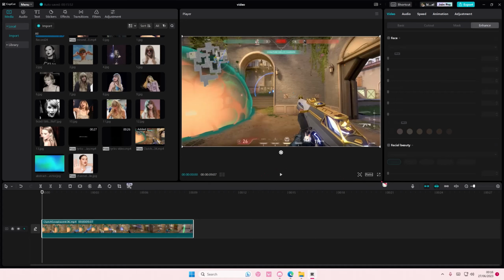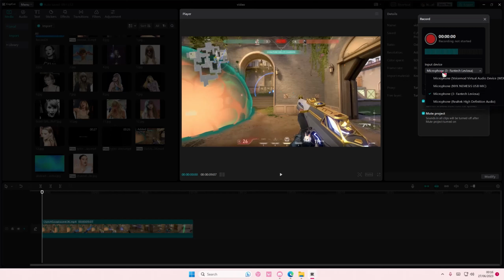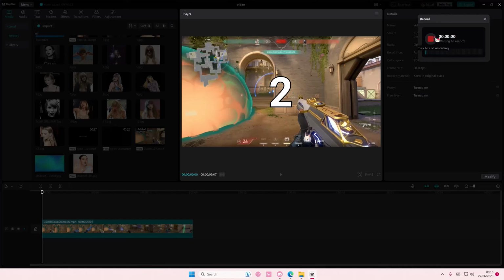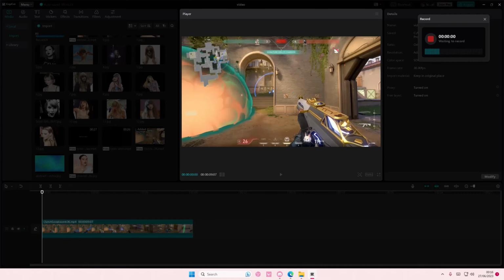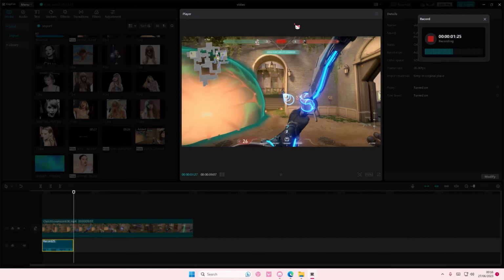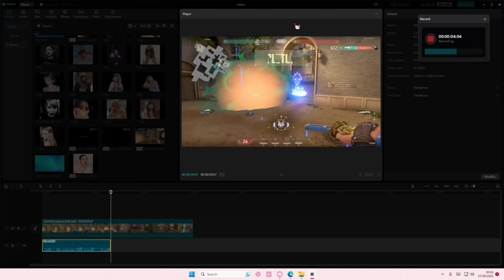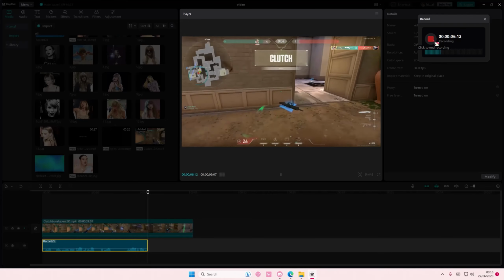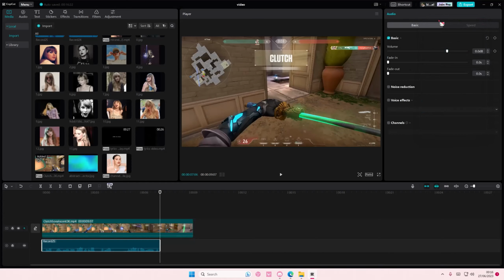~ Want to Record Voice Overs on on CapCut PC.? Here’s How!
🎤 Want to record voice overs on CapCut PC? You're in the right place! In this tutorial, I'll show you exactly how to add voice overs to your videos using CapCut PC. Whether you're a beginner or looking to refine your editing skills, this step-by-step guide will make the process simple and efficient.

Adding voice overs on CapCut PC can significantly enhance your videos, making them more engaging and professional. With just a few easy steps, you can record, adjust, and integrate your voice to match the visuals perfectly. In this video, I'll walk you through each part of the process, ensuring you have the tools to create high-quality content.

Here's what you'll learn:

How to select and upload your video to CapCut PC.
How to set up your recording device and adjust input settings.
How to use the noise reduction and mute project features for better sound quality.
How to start, stop, and sync your voice over recording with the video.
By the end of this tutorial, you'll be able to confidently add voice overs to your videos on CapCut PC, enhancing your content and connecting better with your audience.

If you have any questions, leave them in the comment section below. I'll do my best to answer them all.

Target Keywords:

Record voice overs on CapCut PC
Add voice overs CapCut PC
CapCut PC voice over tutorial
Secondary and Long-Tail Keywords:

How to record voice overs on CapCut PC
CapCut PC tutorial for beginners
Enhancing videos with voice overs on CapCut
Boost your video content's quality by mastering the art of adding voice overs on CapCut PC. This simple yet effective technique will make your videos stand out.